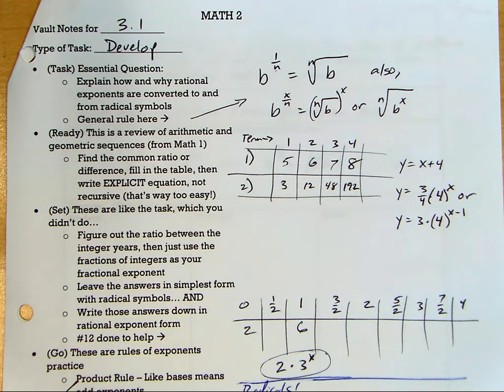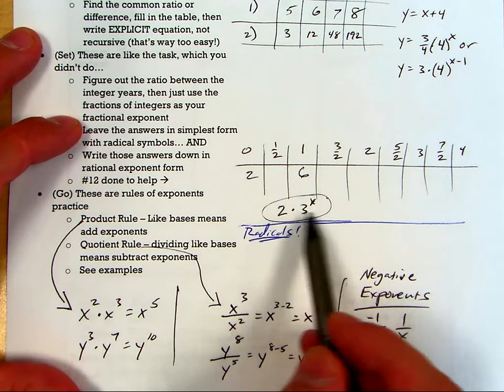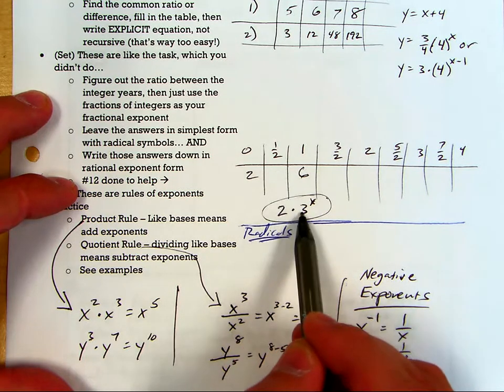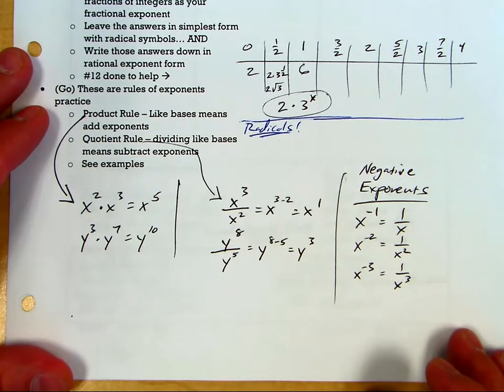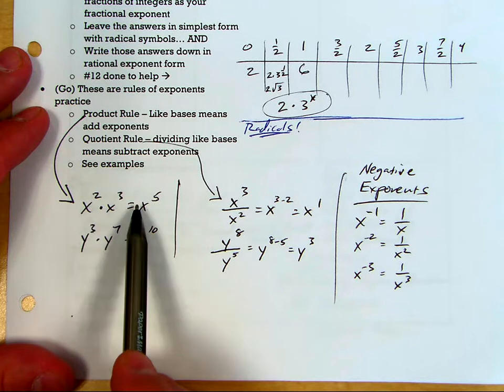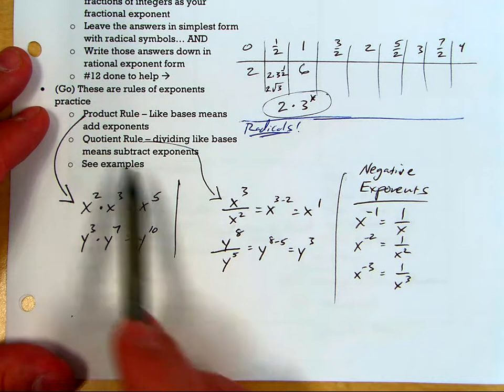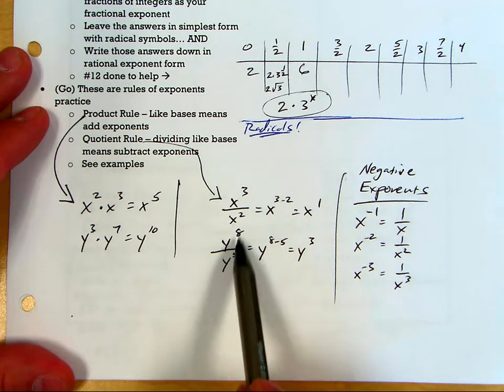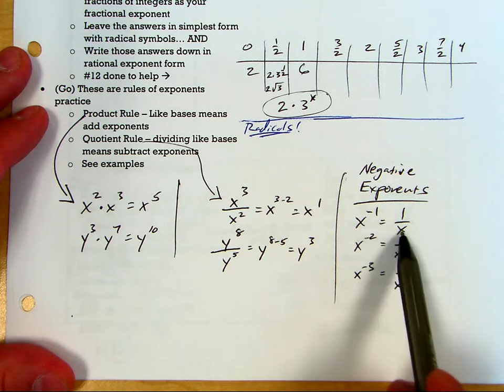Math 2 3 1 Vault Notes + RSG Help